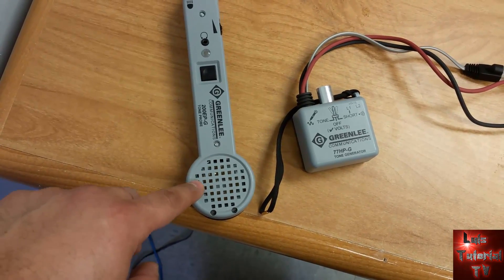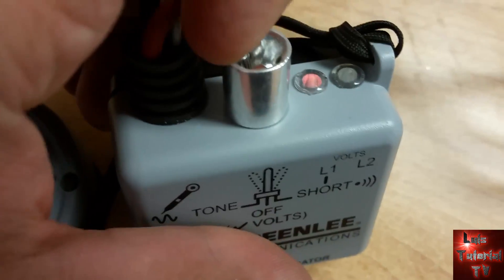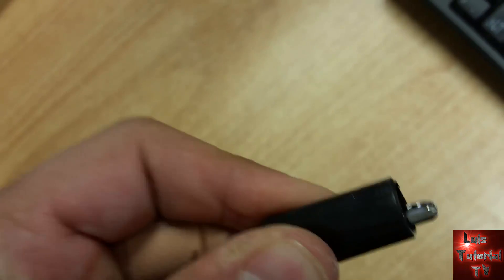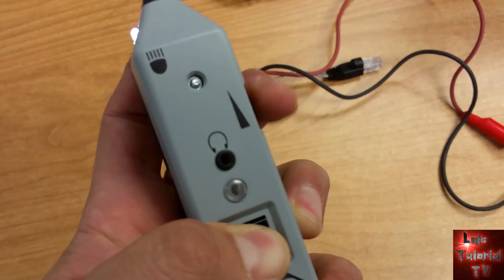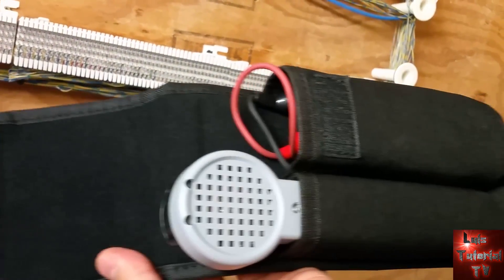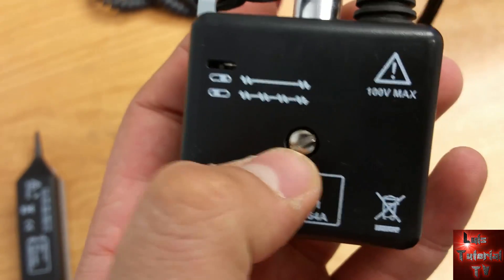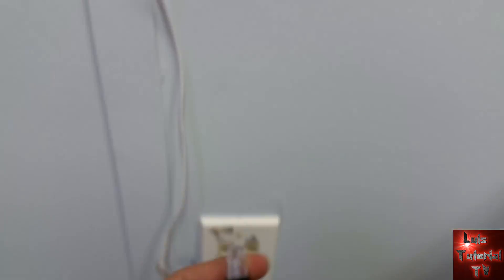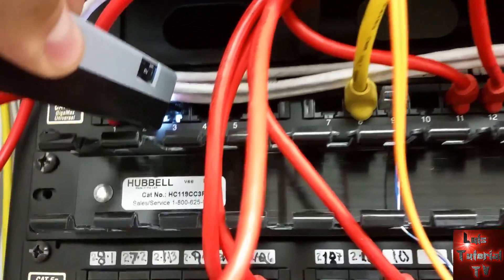Greenlee 200EP-G Tone Probe Review and Tutorial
In this video we will review the Greenlee 200EP-G Tone Probe

. __________Recommended Software_____________

tune-up.